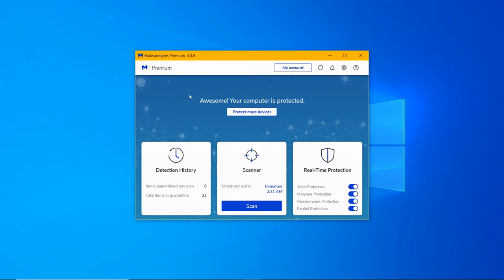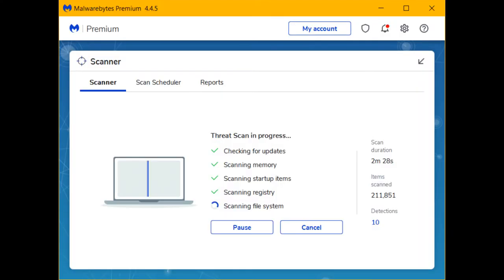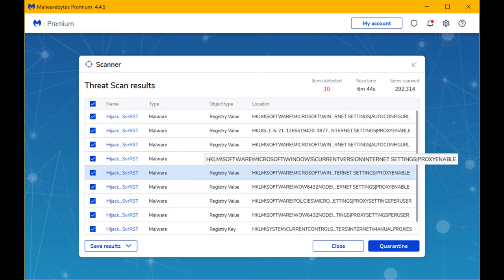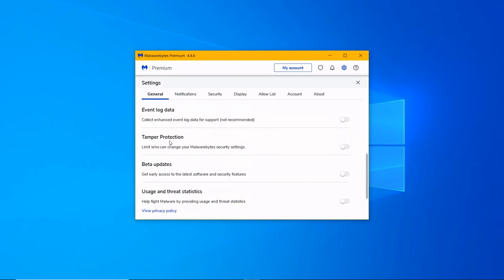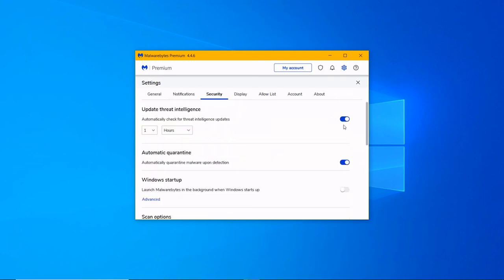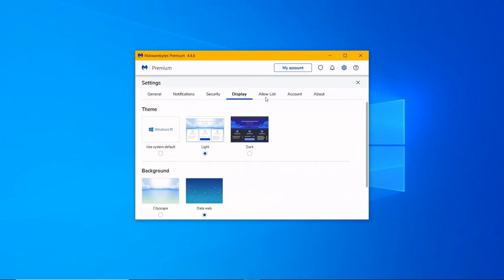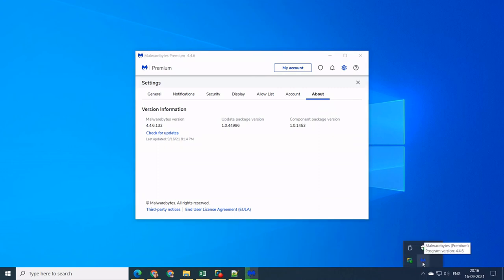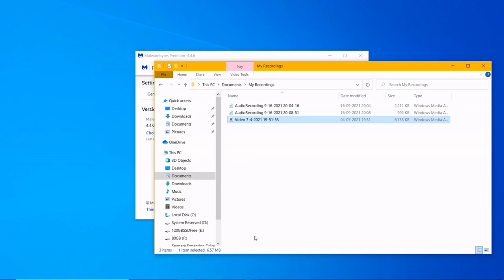Malwarebytes Premium Review - Best Anti Virus of Windows 10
Once you purchase Malwarebytes Premium, you need to enter the license key to activate it.

The home screen contains the following.

1. Detection history
2. Scanner
3. Real-time protection.

For the first time, you can do a manual scan. It is quick, elegant and threat-reductive.

Real-time protection does the following.

1. Web Protection
2. Malware Protection
3. Ransomware Protection
4. Exploit Protection.

It is not only malware removal tool, but all-in-security king.

Malwarebytes Browser Guard protects from insecure websites. It automatically blocks them. You can manually add to the exclusion list if required.

Scheduled scans can also be seen on the scanner. You can go through other settings of Malwarebytes using the gear icon or My Account. You can add more devices to your current plan on requirement.

(aff)

1. General

You can automatically download and install updates of Malwarebytes Premium. One of the greatest advantages is that you can add the anti-malware options in File Explorer of Windows 10. Decide the language in which you want to see the interface.

To improve the performance of the computer, you can set priority of manual scans. Some of the not recommended options include - event log data, user access, beta updates, usage and threat statistics and proxy server.

2. Notifications

You can get summary of the notifications for every 30 days. Windows 10 notification area can show all the relevant notifications. Get alerts if real-time protection is switched off. Suspend notifications and alerts when certain apps are running.

3. Security

You can get updates for threat intelligence every 1 hour.
Automatic quarantine of threats upon malware detection.
Launch Malwarebytes on Windows 10 startup.
Scan for rootkits, within archives, use AI to detect threats, use expert system to identify malicious files.
Register Malwarebytes in the Windows Security Center.
Detect PUPs and PUMs. Brute force protection. Exploit protection.

4. Display

Theme and Background can be changed. Hardware acceleration can be implemented.

5. Allow List

For some reason you can exclude files, registry items, folders from quarantine and prevent them from blocking in future detections.

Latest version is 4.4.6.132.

Manual scan of individula file, image, video, folder is also possible using Malwarebytes Premium.

Go To the File Explorer in Windows 10.
Select the file you want to scan.
Right-click and from the context menu, "Scan with Malwarebytes".
It will check for threats in the file and give a report.
If "no threats" are found, the result will be zero.